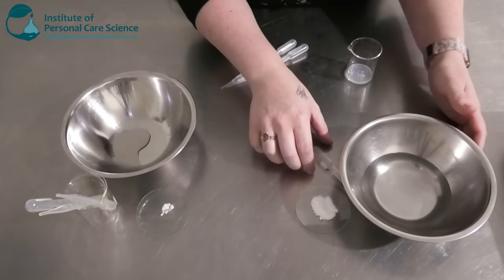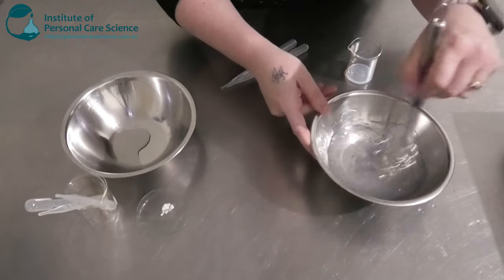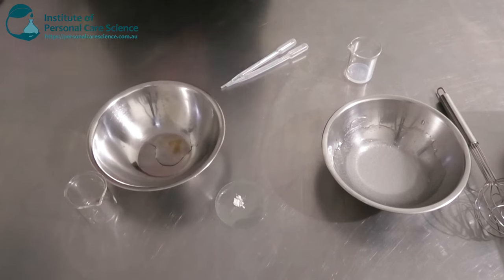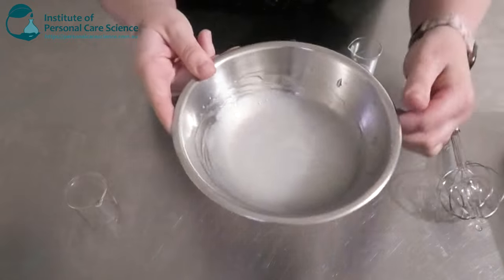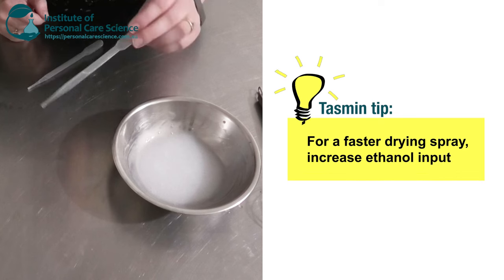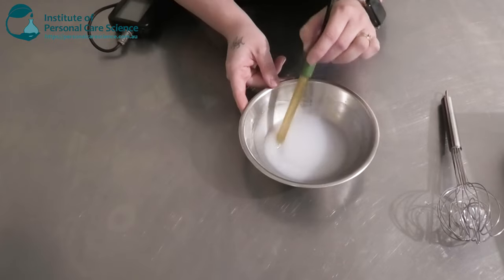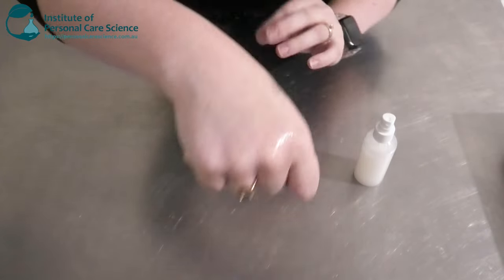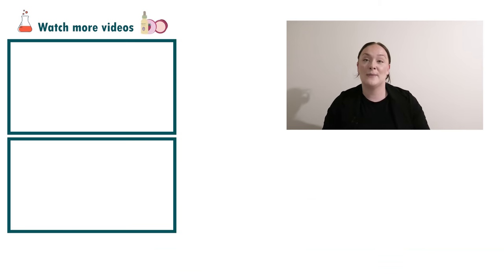Make up setting spray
Create this easy make up setting spray with subtle glow to complete your makeup look. Find out how to put this formula together, watch now!